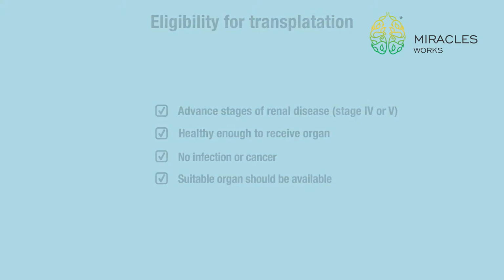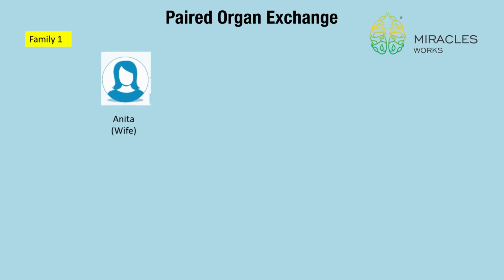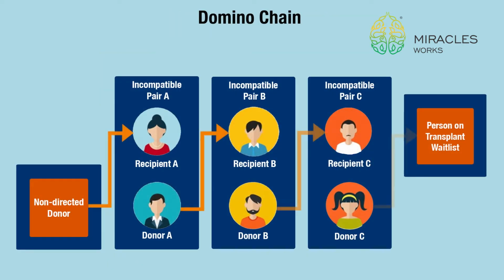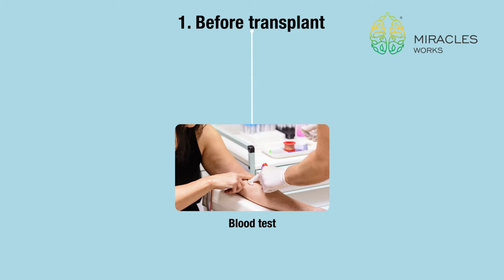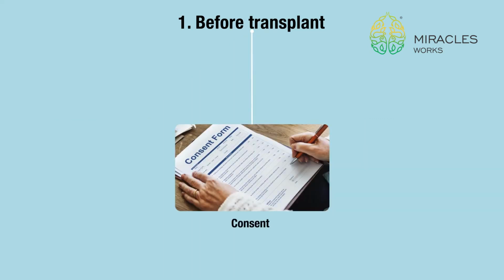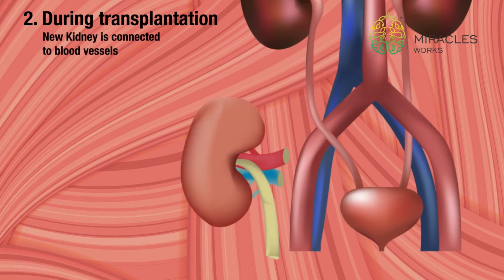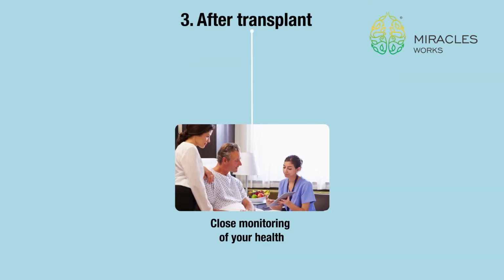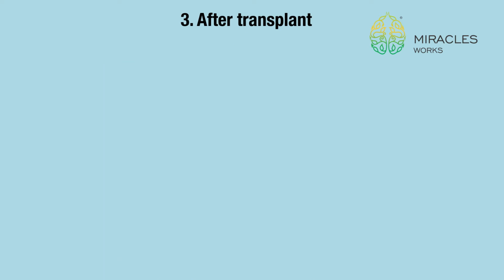kidney transplant Explainer Video